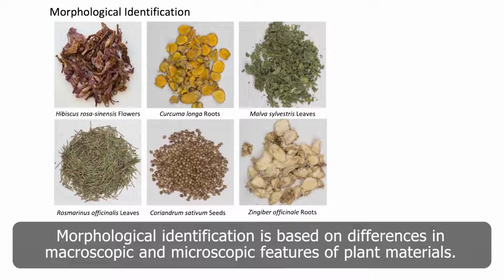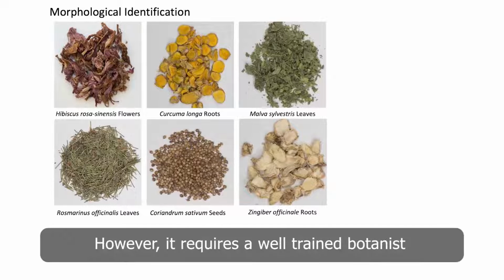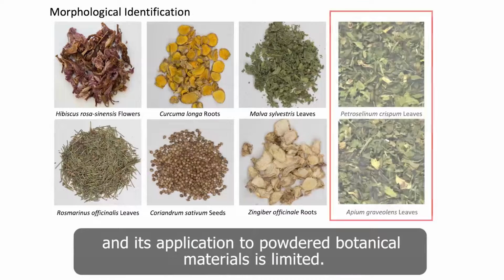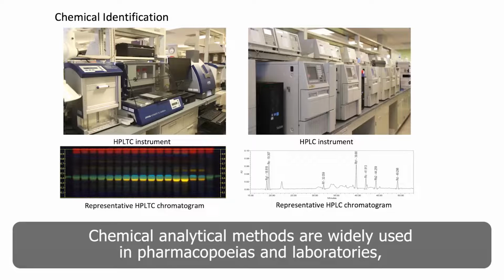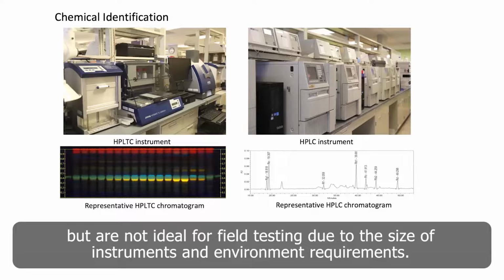Field Identification: Matricaria chamomilla by Portable qPCR | Protocol Preview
Field Identification of Matricaria chamomilla using a Portable qPCR System -  a 2 minute Preview of the Experimental Protocol

Zhengxiu Yang, Zheng Quan, Tiffany Chua, Leo Li, Yanjun Zhang, Silva Babajanian, Francesco Buongiorno, Isabella  Della Noce, Lorenzo Colombo, Steven Newmaster, Tricia Chua, Peter Chang, Gary Swanson, Zhengfei Lu
Herbalife NatSource (Hunan) Natural Products Co., Ltd.,; Herbalife International of America, Inc., Corporate Quality Laboratory; Herbalife International of America, Inc., Corporate Quality; Hyris Ltd,; University of Guelph, Natural Health Product Research Alliance;

Presented here is a protocol for field identification of Matricaria chamomilla using a portable qPCR system. This easy-to-perform protocol is ideal as a method to confirm the identity of a botanical species at locations where access to laboratory equipment and expertise is limited, such as farms and warehouses.